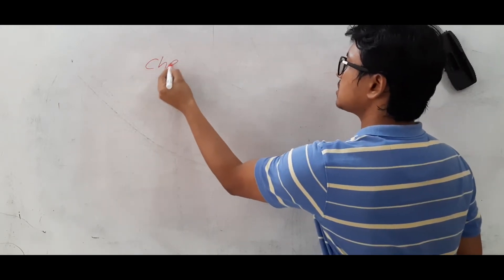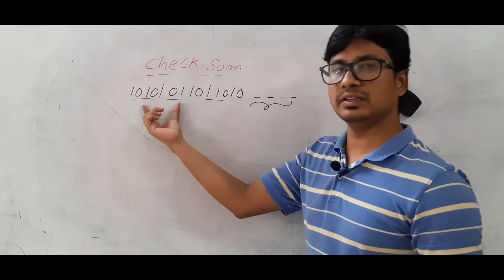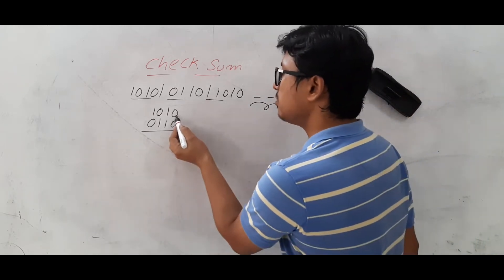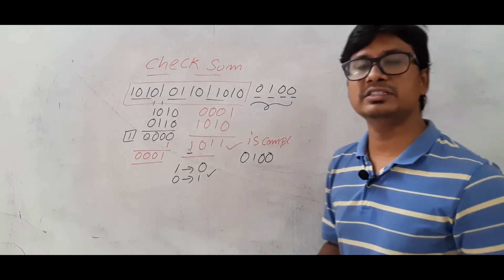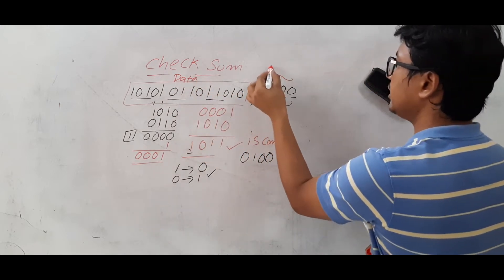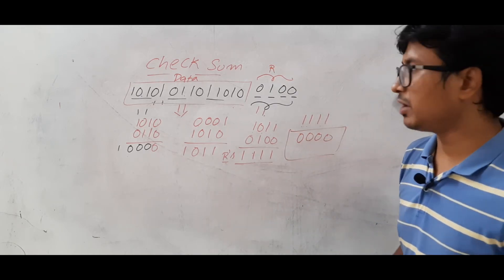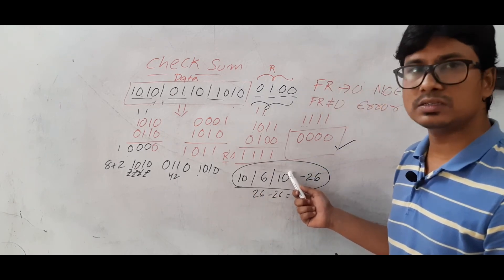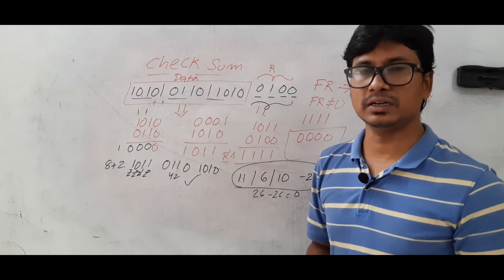L 25: CHECKSUM TECHNIQUE FOR ERROR DETECTION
In this video, I have discussed about checksum for error detection .